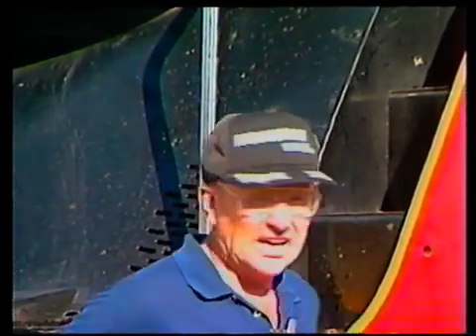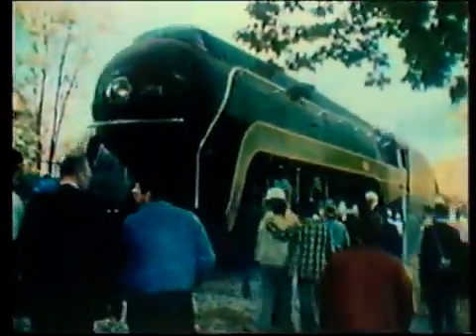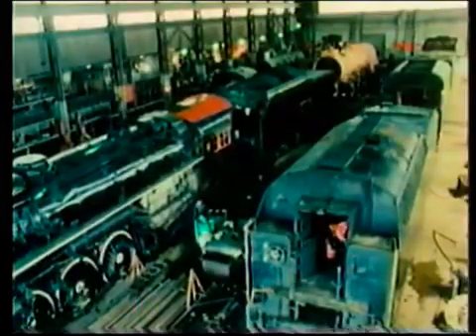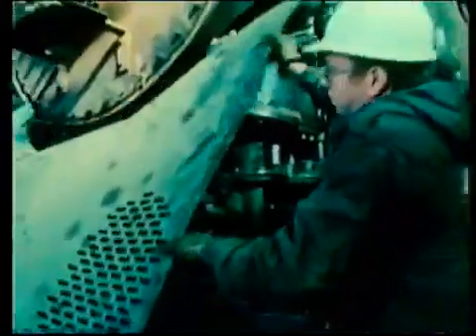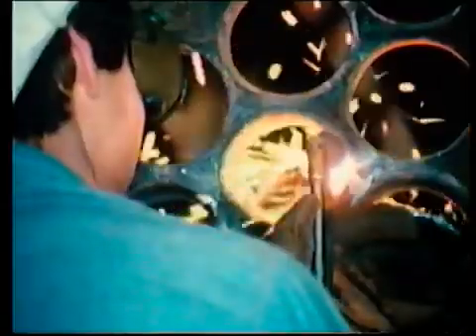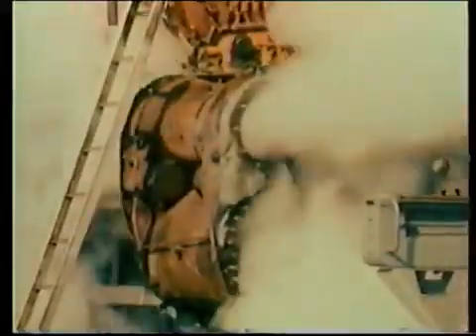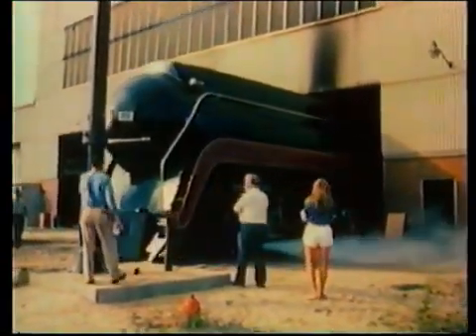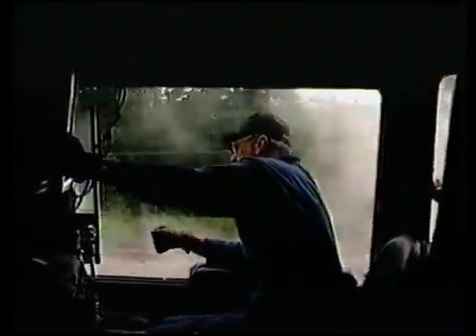N&W 611 gets a second chance in the 1980’s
The rebuild of the 611 in 1980